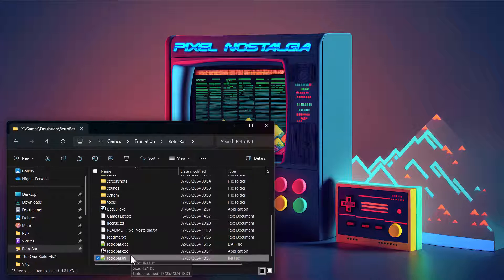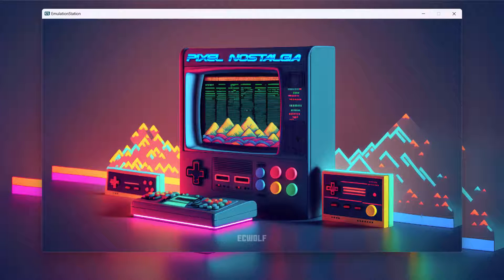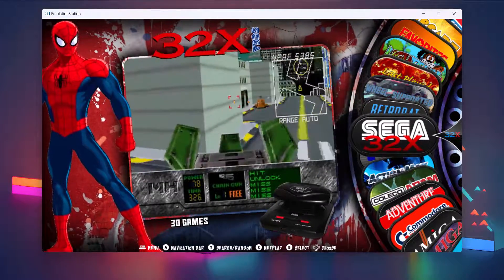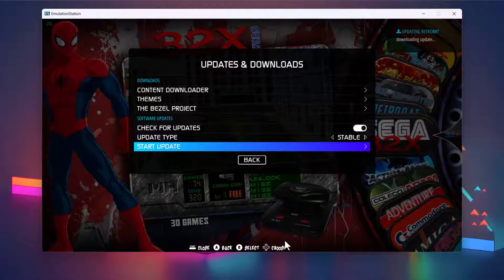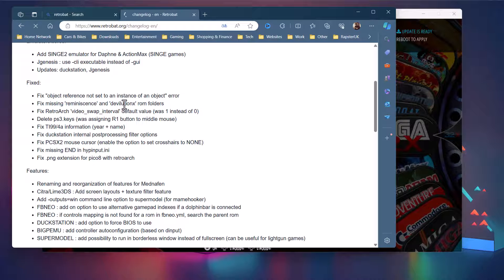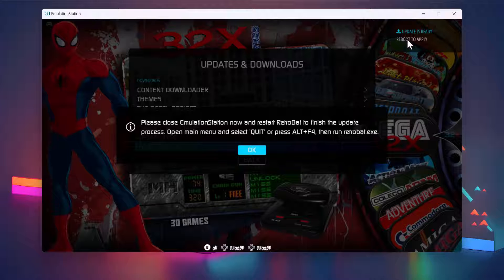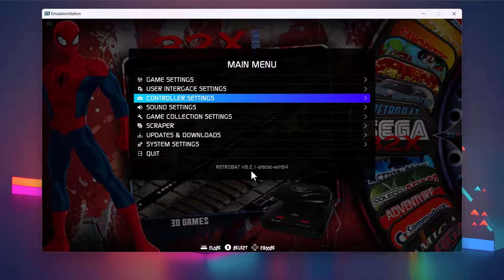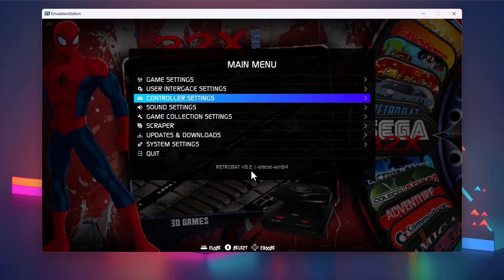RetroBat - The One Build v6.2 by Team Pixel Nostalgia - Updating to RetroBat v 6.2.1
Just 1 day after releasing the build, the RetroBat team have released v6.2.1 of RetroBat. This is a minor update, but worth installing as it contains several fixes.

This video will show how to perform the update.

Enjoy and happy gaming!

~200 Systems and ~18,500 Games!

☕ You can show your support or appreciation by buying me a coffee :) ☕

This video is made to encourage you to play your BACKUPS. In other words, THE GAMES WHICH YOU ALREADY OWN!. Please do not emulate any games which you do not already have. Unless of course they are abandon/free-ware due to license or age. The download links given here are NOT owned or created by me, please only download them if you already own the games/files contained within them.